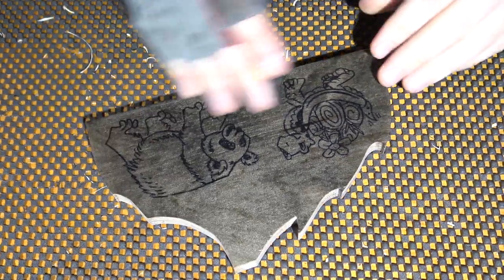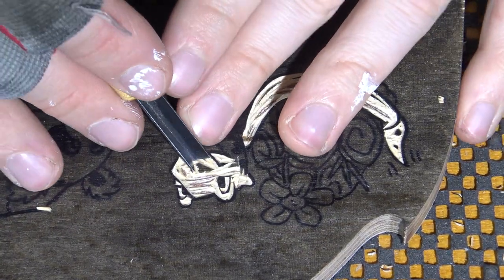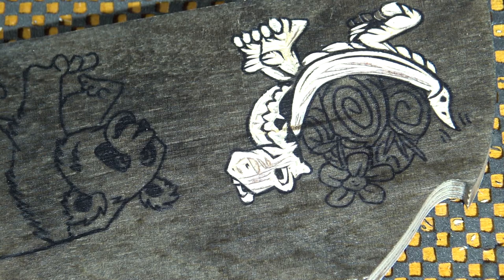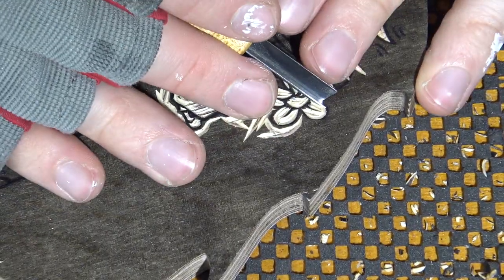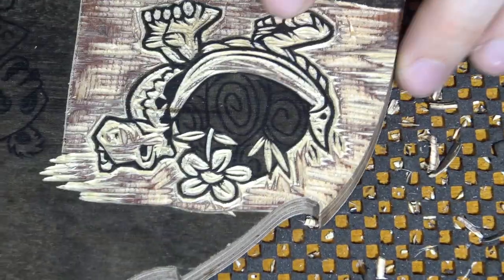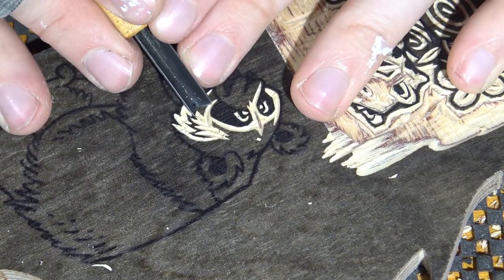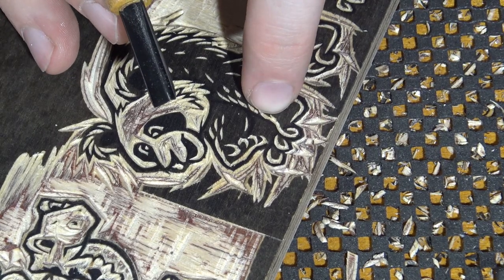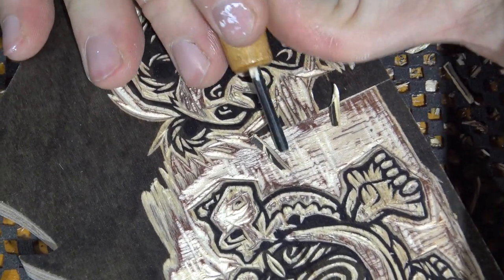Noosh! Extras - Tips and tricks to carve super tiny!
In this Noosh! extras I carve a piece of birch to make two very small woodcuts. Each piece is 2.5" tall and about 3" wide. I talk through the process and show you tips and tricks to carving super precise!

Big thanks to my brother Matt for creating the into music!